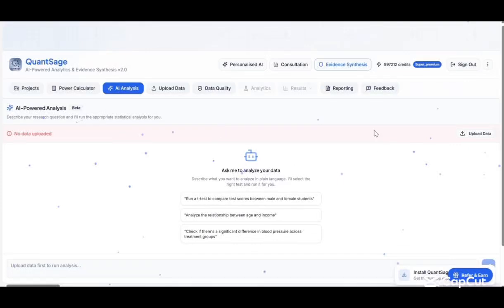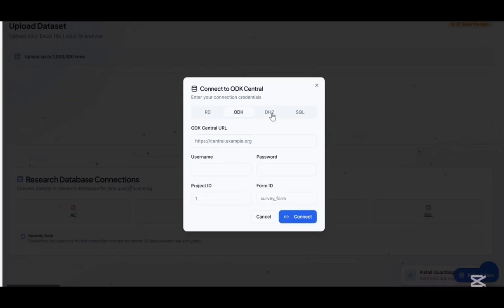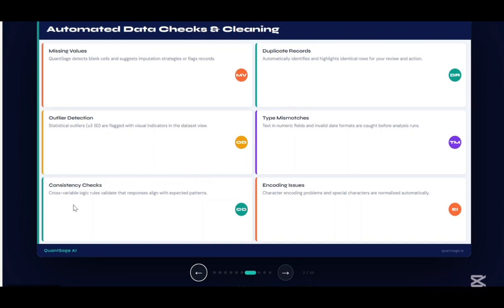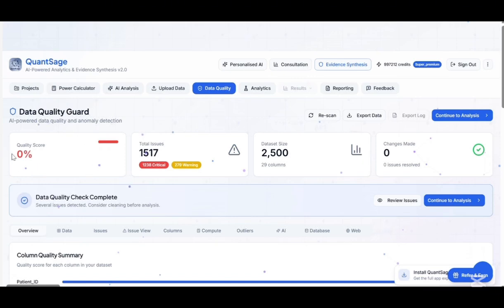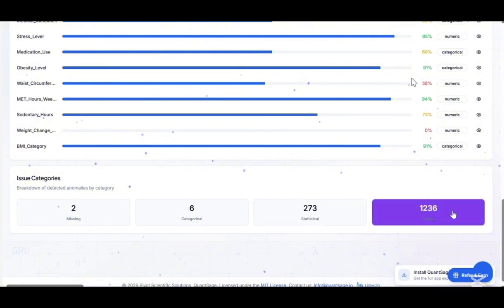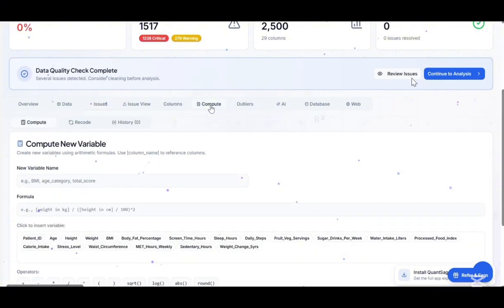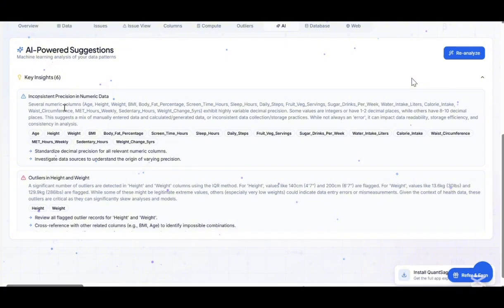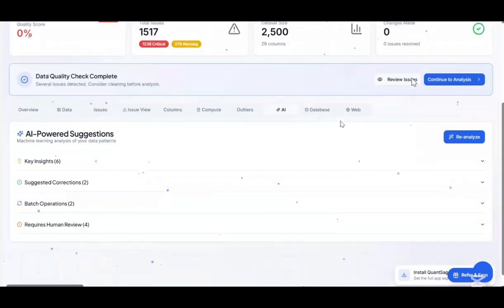Project Setup and Data Upload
Setting up your project correctly is the first step to efficient data analysis.

In this tutorial, we show you how to:

1. Create a new project on QuantSage
2. Upload your datasets and research files
3. Organize your workspace for smooth analysis

Once your project is set up, you’ll be ready to explore AI-powered analytics, statistical tools, and automated reporting on QuantSage.